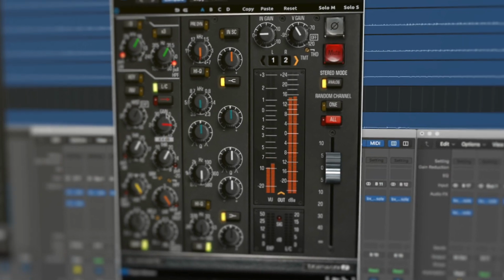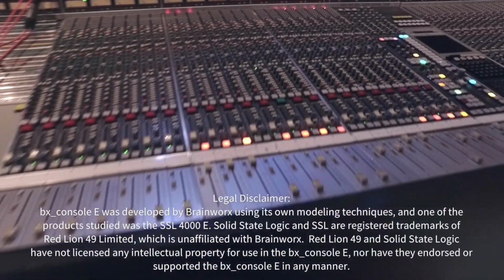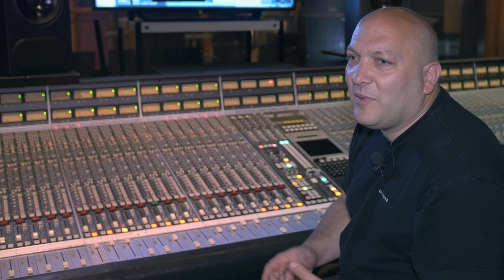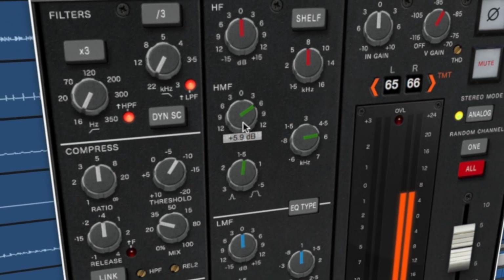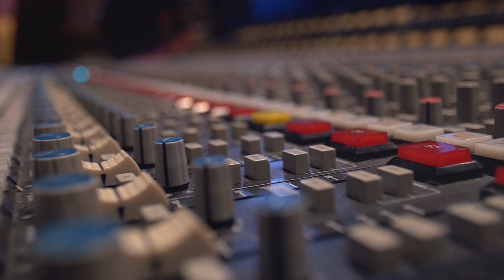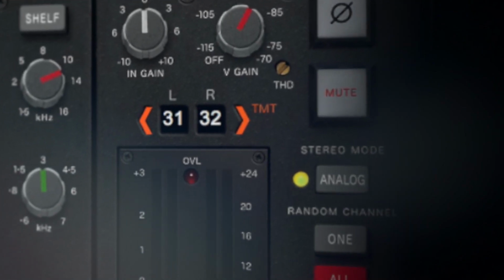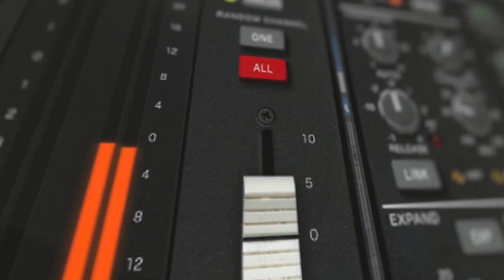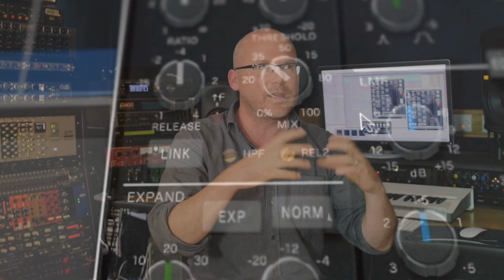Next Generation British Channel Strip Sound - bx_console E Trailer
bx_console E is much more than a typical channel strip emulation; it's 72 distinct channels of pure British mix desk power, using Brainworx's patent-pending Tolerance Modeling Technology (TMT) to recreate the subtle channel-to-channel differences that give a real desk all the depth, width, and warmth that we love about analog gear.

For more information and a 14-day fully functional trial, head over today to check it out for yourself!